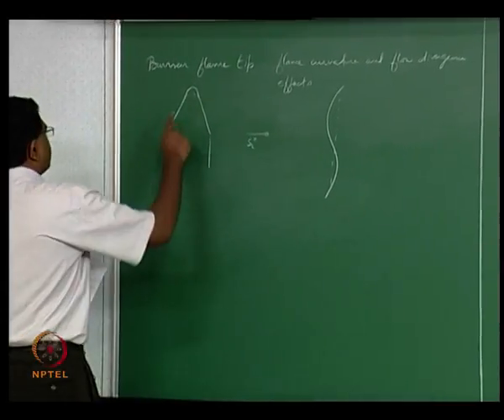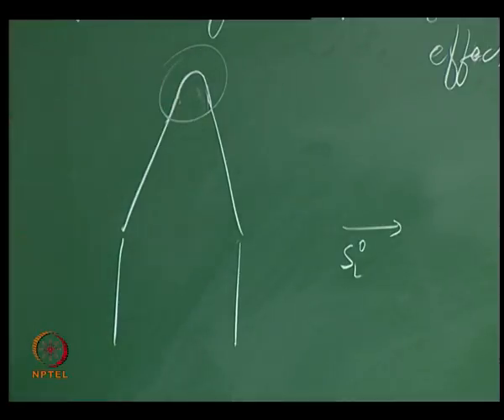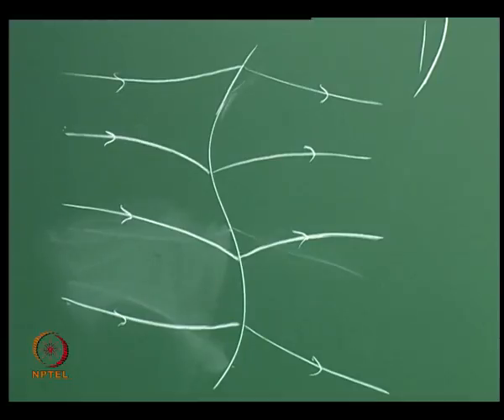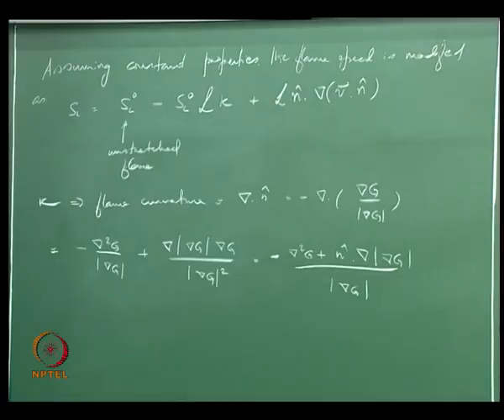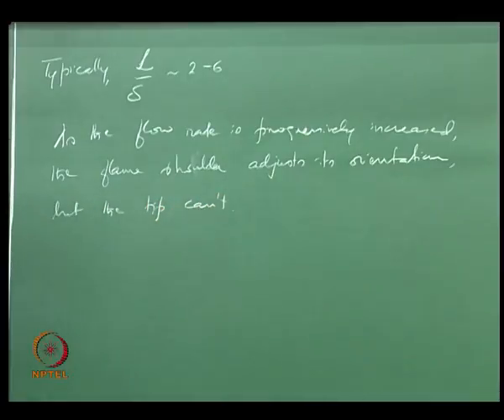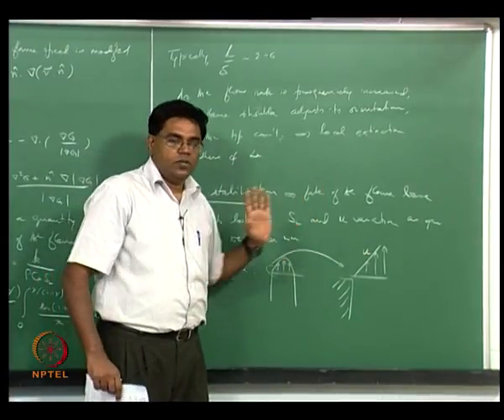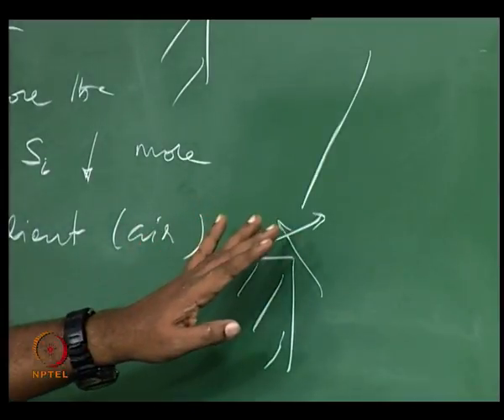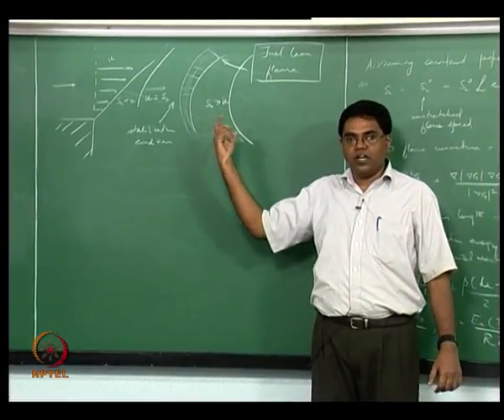Bunsen burner 2